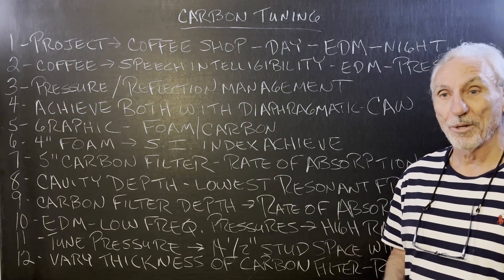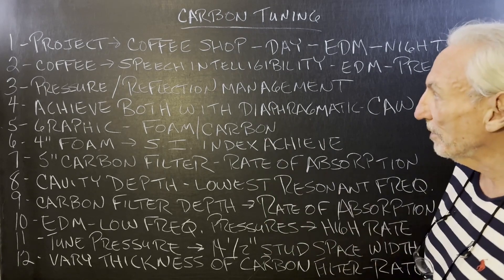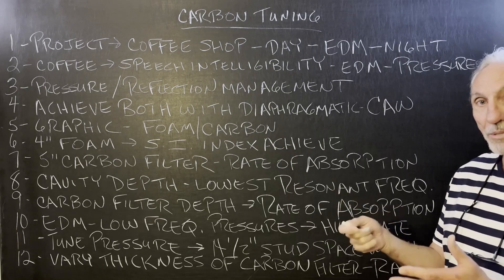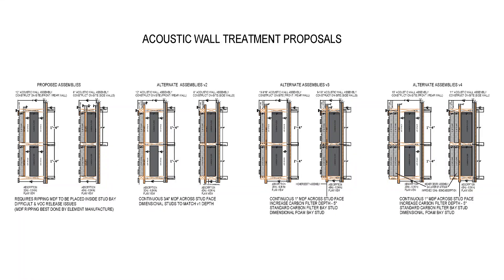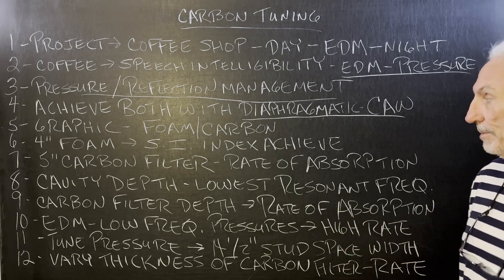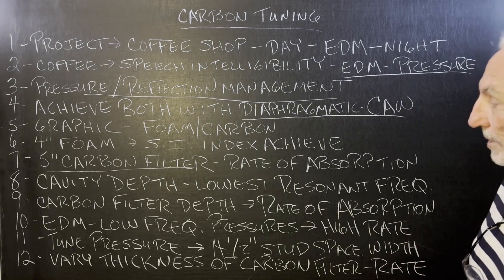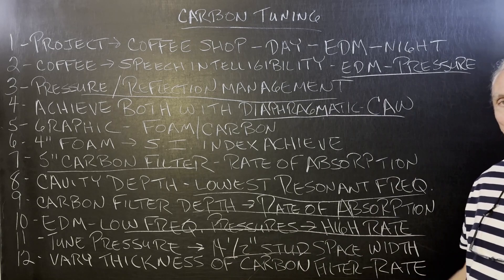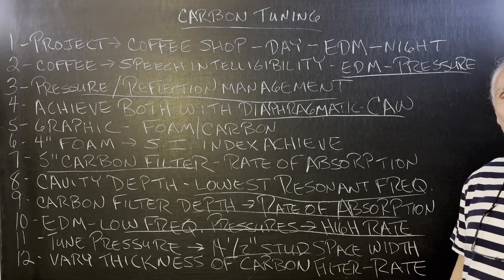Carbon Tuning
- Join Dennis Foley as he delves into a unique project involving a coffee shop that transforms into an EDM venue at night. In this engaging video, Dennis explains how the Acoustic Fields Carbon Tuning technology, specifically the CAW (Carbon Absorption Wall), is utilized to manage the vastly different acoustic requirements of these two settings. He discusses the need for speech intelligibility during the day for customers and staff in the coffee shop environment and the challenge of handling high-energy bass frequencies for Electronic Dance Music at night. The video showcases how a combination of 4-inch foam for mid-high frequency absorption and a 5-inch carbon filter for low frequency management can address both scenarios effectively. This case study illustrates the versatility and effectiveness of carbon tuning in acoustic design, making it a valuable watch for anyone interested in sound management for multipurpose spaces.